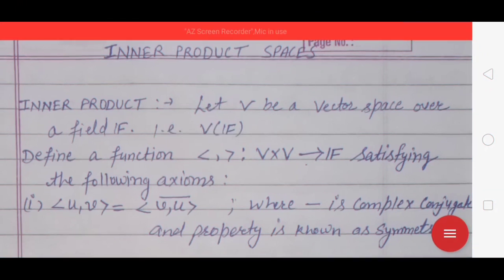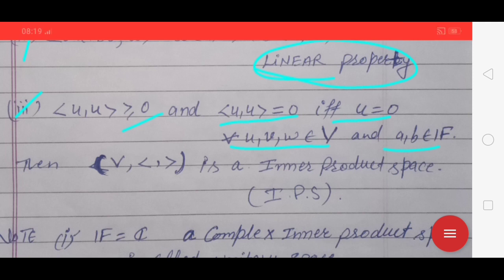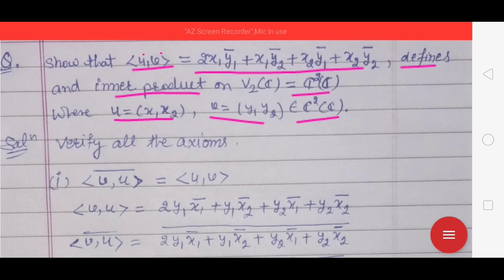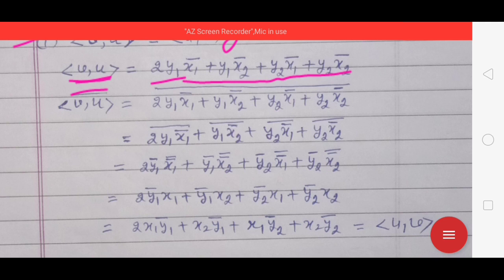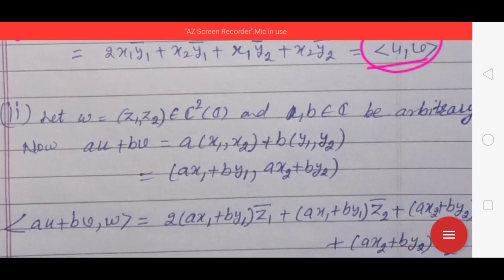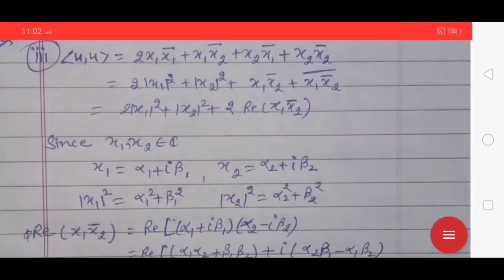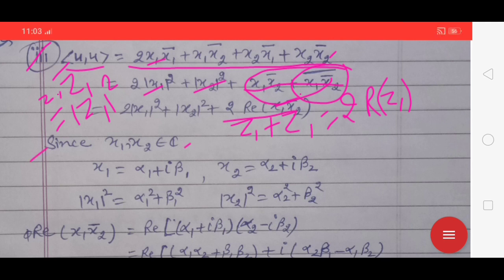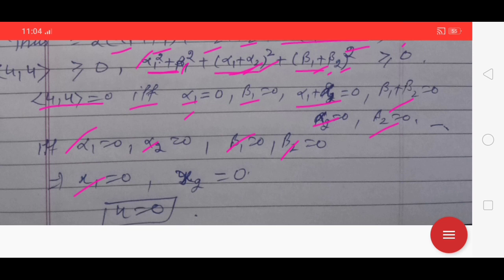Definition of Inner Product Spaces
B.Sc Final year students